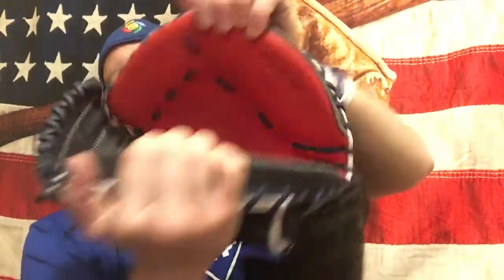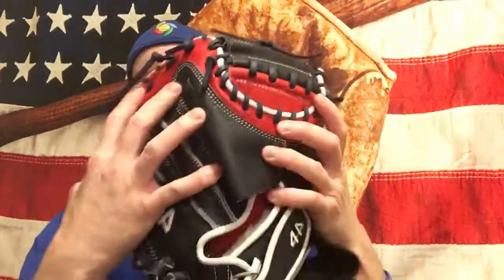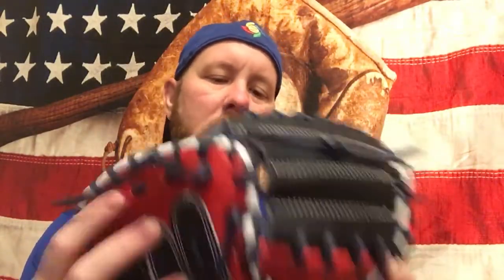44 Pro Catchers Mitt Break In Tutorial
A video on a 44 pro catchers mitt break in tutorial.